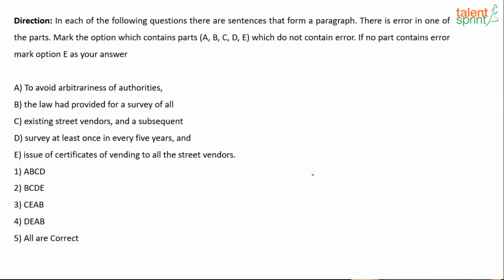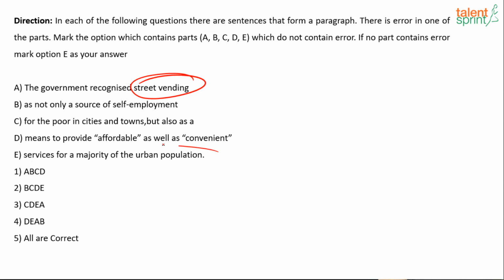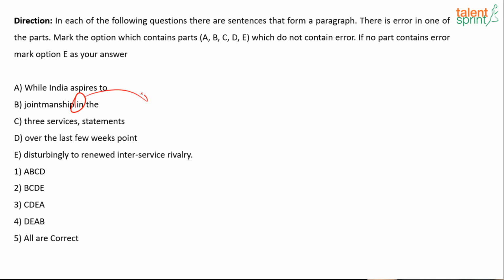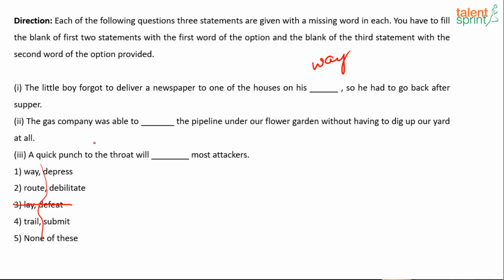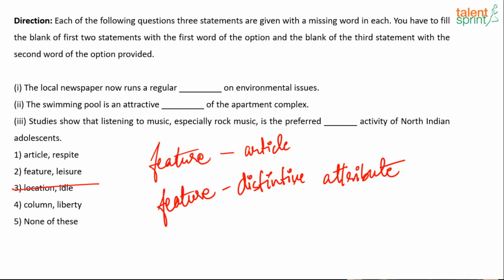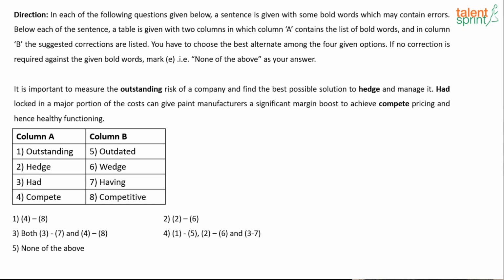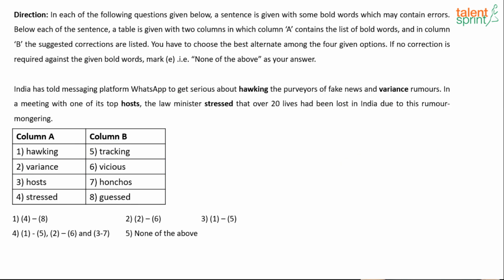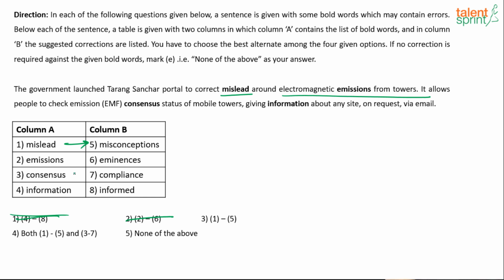SBI PO Mains Refresher 2019 | English Language | Talentsprint